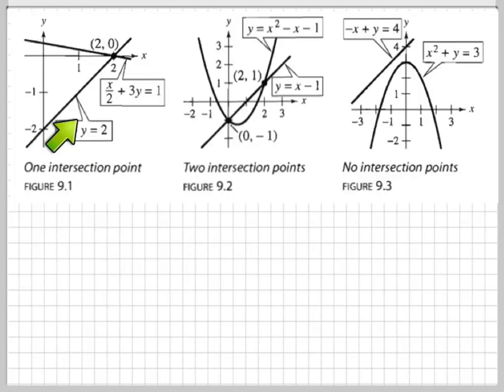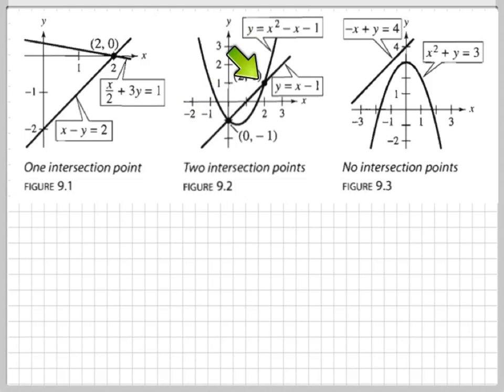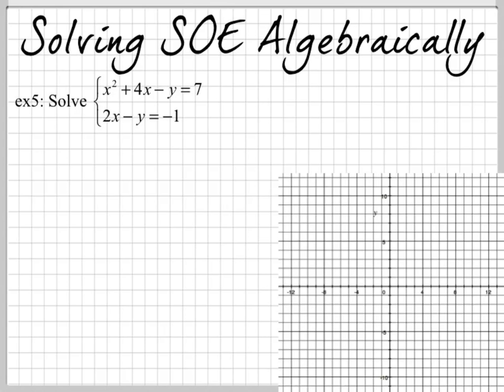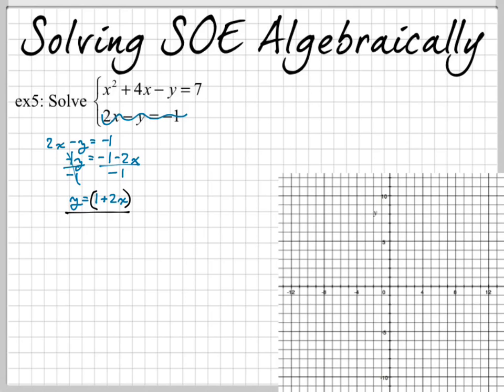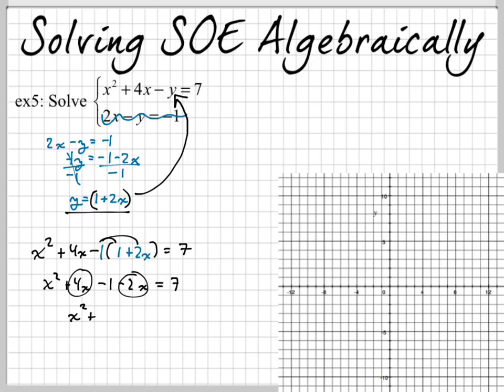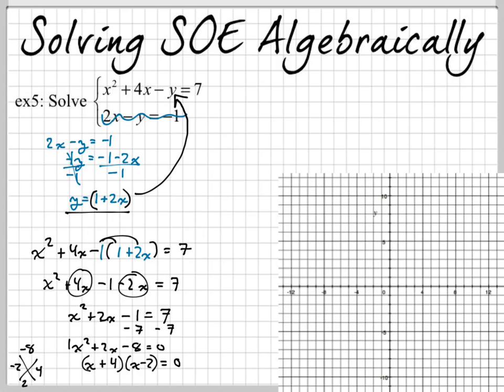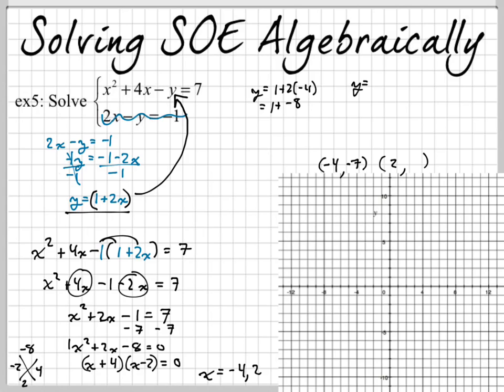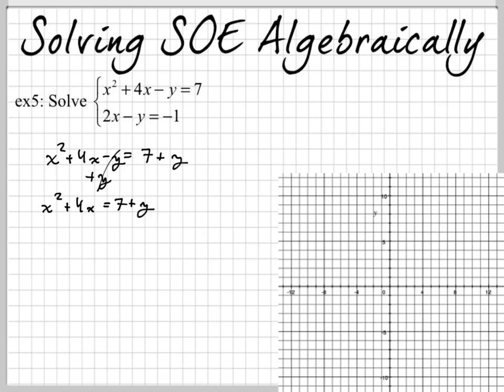Solving SOE with a quadratic equation with subsititution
How do you solve a system of equations when one equation is a quadratic equation?